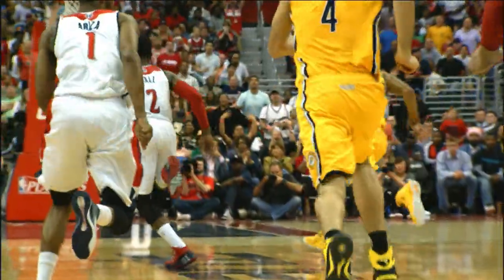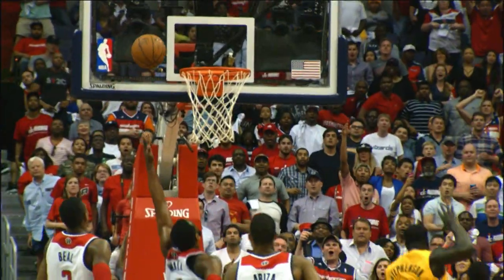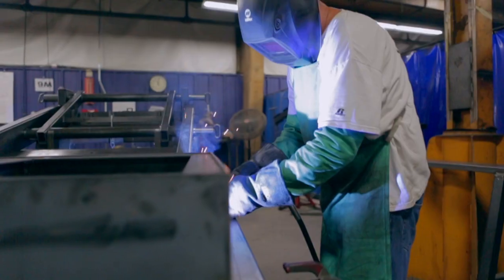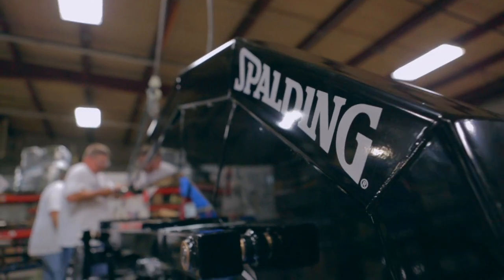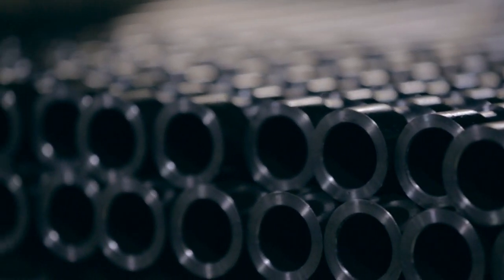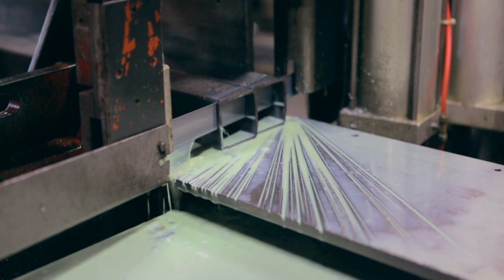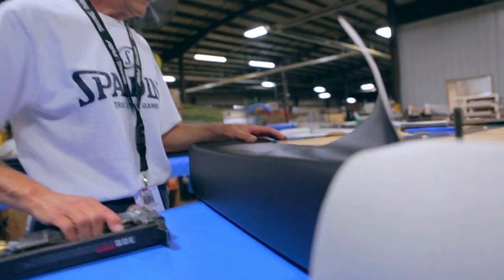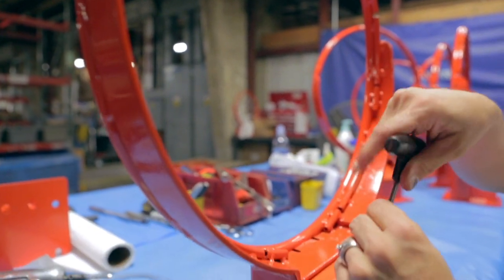Spalding - The Goal Going Forward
Take a look into how Spalding creates the NBA's support system - the goal, and how the NBA and Spalding intend to build upon their long-lasting partnership going forward.

About the NBA:
The NBA is the premier professional basketball league in the United States and Canada. The league is truly global, with games and programming in 215 countries and territories in 47 languages, as well as NBA rosters at the start of the 2013-14 season featuring a record 92 international players from 39 countries and territories. For the 2013-14 season, each of the league's 30 teams will play 82 regular-season games, followed by a postseason for those that qualify.

The NBA offers real time access to live regular season NBA games with a subscription to NBA LEAGUE PASS, available globally for TV, broadband, and mobile.  Real-time Stats, Scores, Highlights and more are available to fans on web and mobile with NBA Game Time.